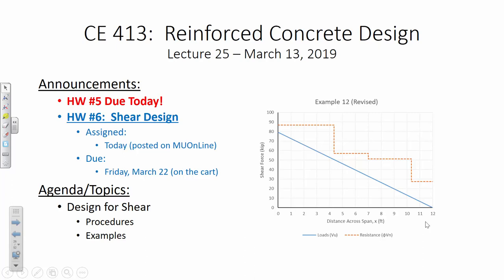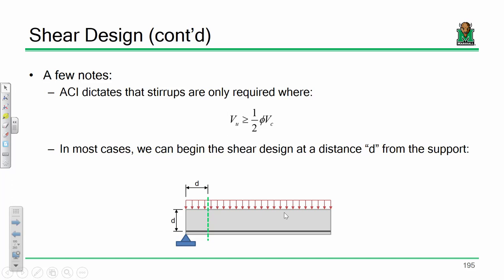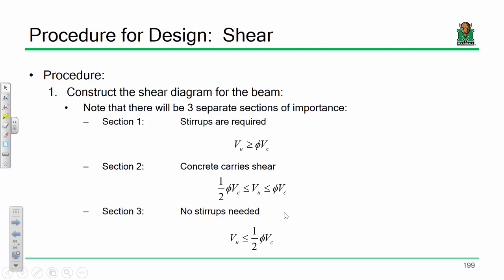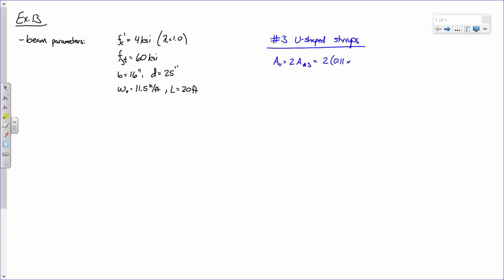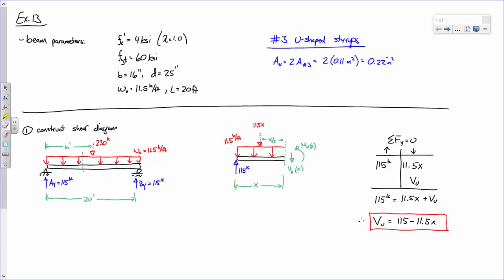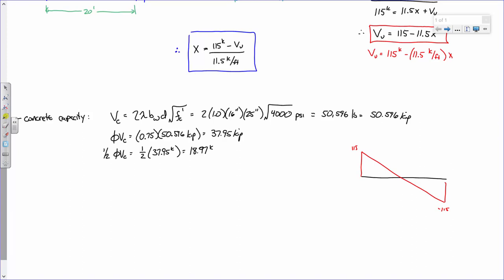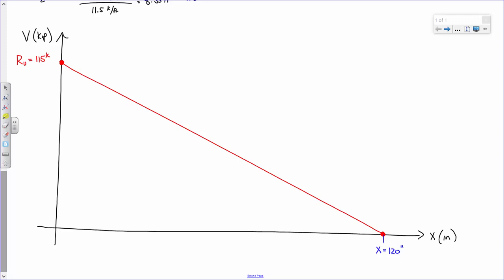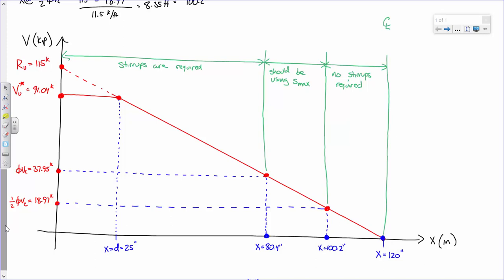CE 413 Lecture 25: Shear Design: Distributed Loads (2019.03.13)